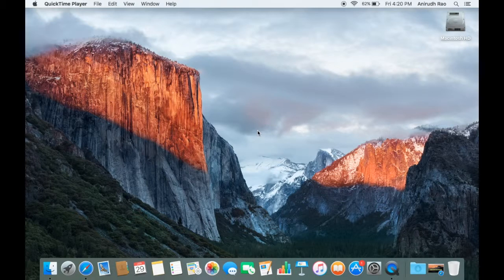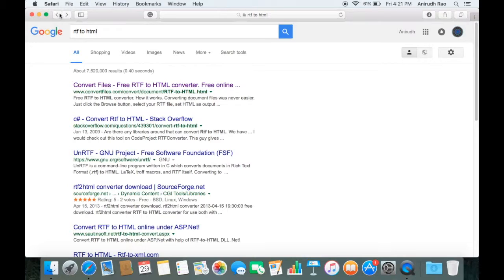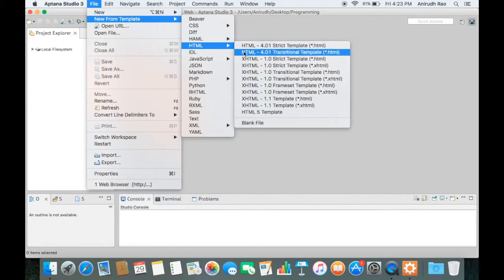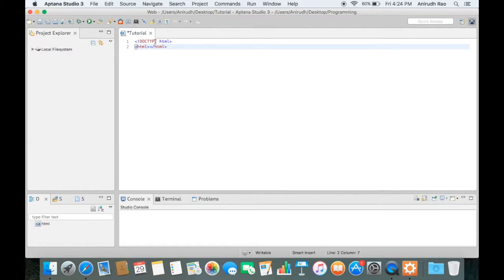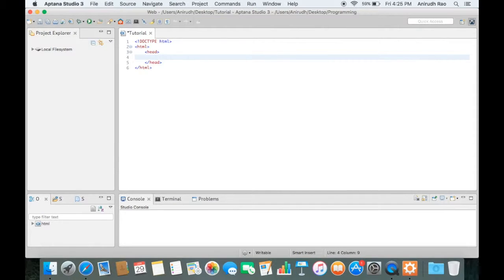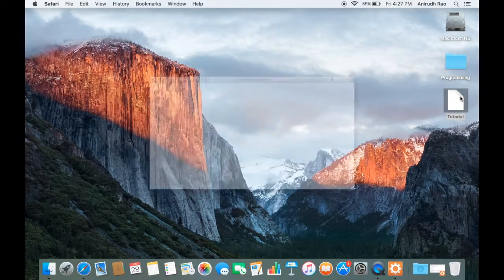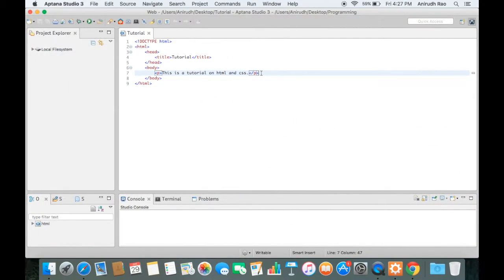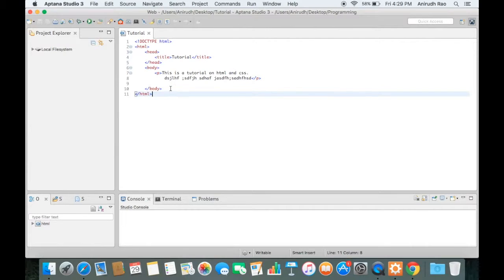HTML Basics Episode 1 | We Add Paragraphs!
This time we learn to add paragraphs in html.

▶ Explore the technoverses with us!

NOTICE: This track is released under Creative Commons License Attribution - Share Alike (for more info If you have any enquiry or want any content taken down, please contact and we will comply immediately.